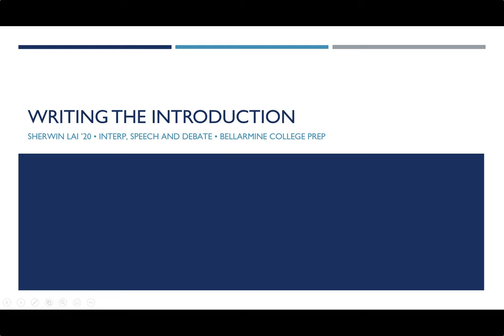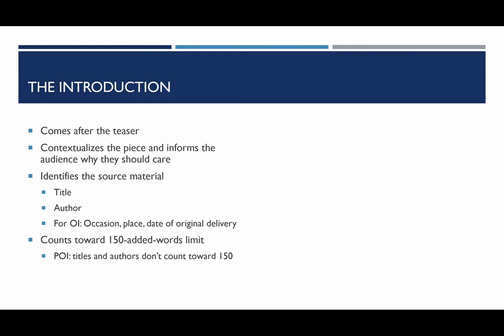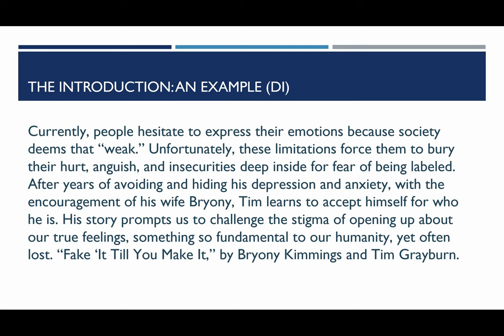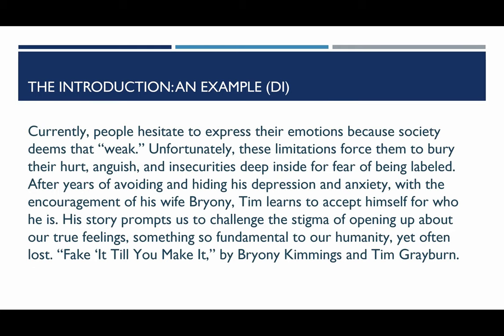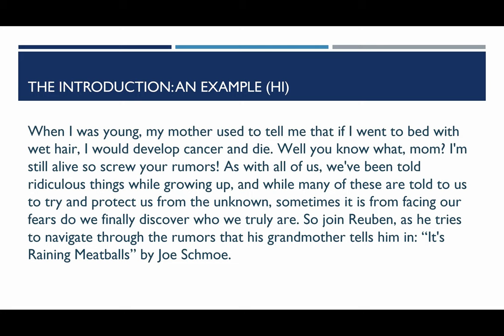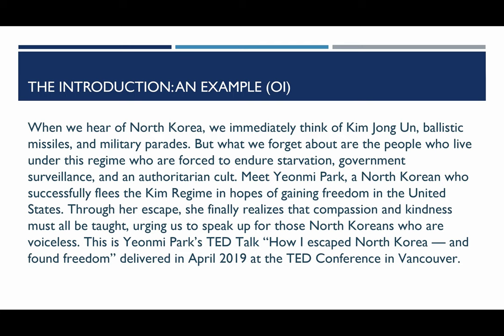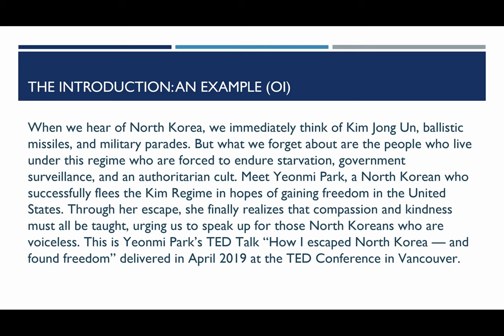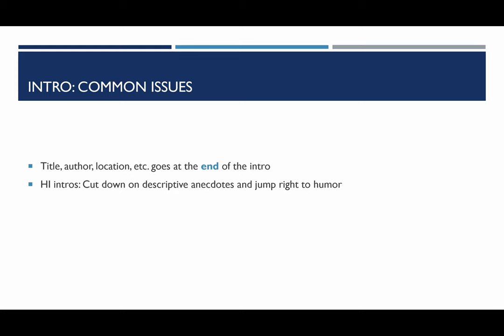Interp D1. Writing the Introduction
for all our videos.